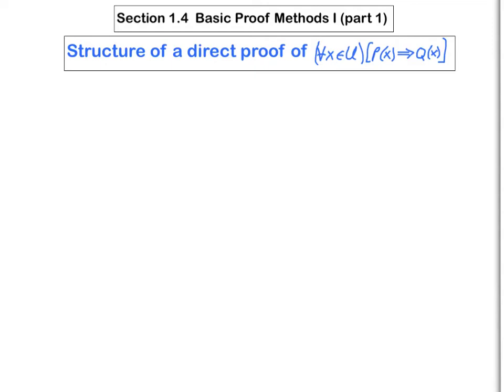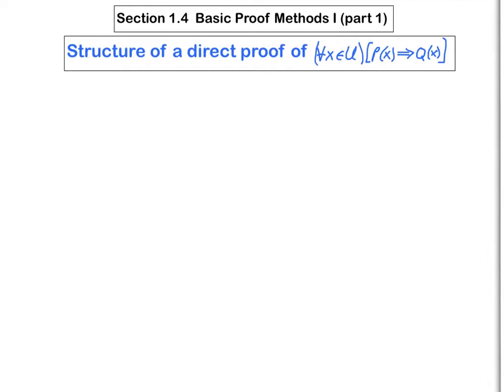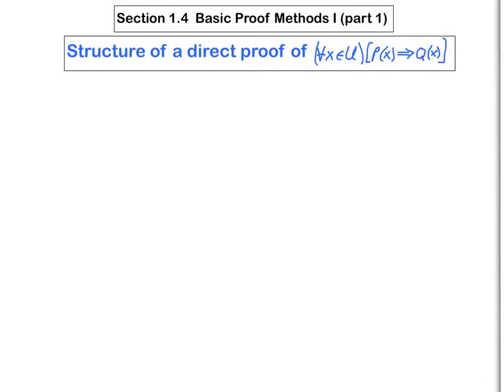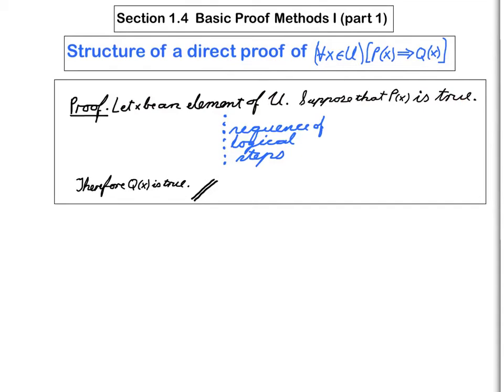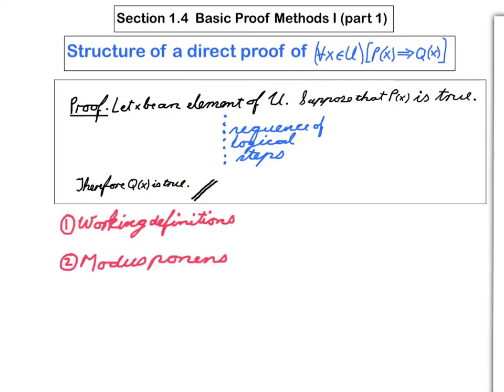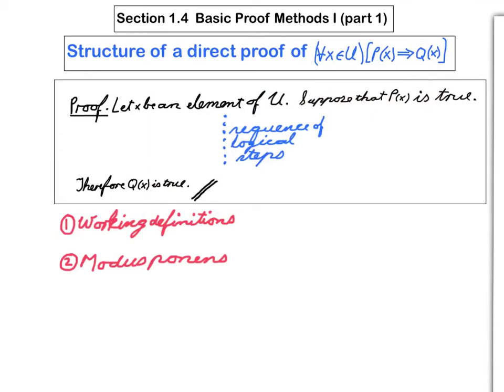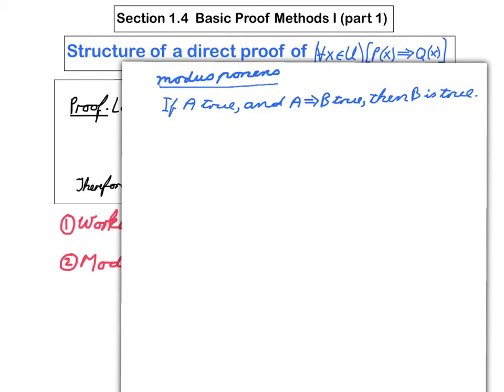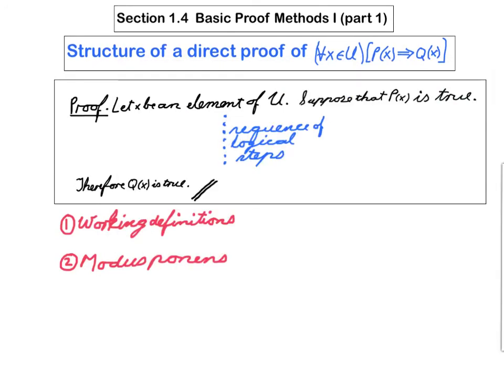Section 1.4, part 1 (Structure of a direct proof of for all x, P(x) implies Q(x))